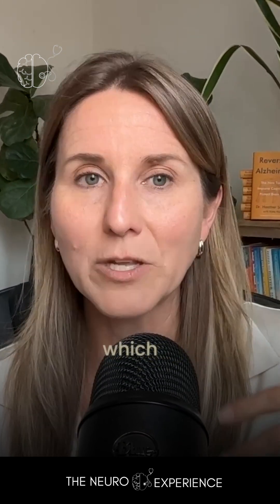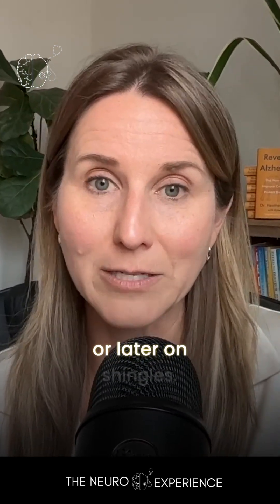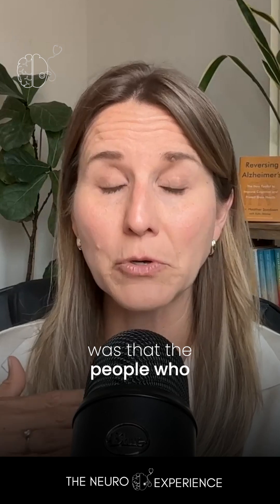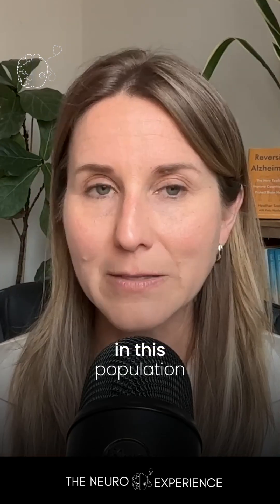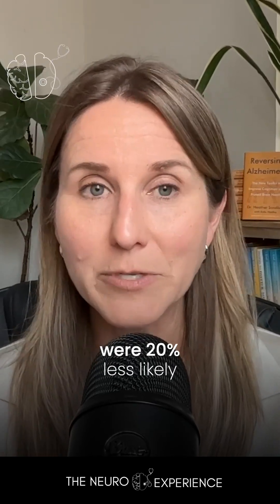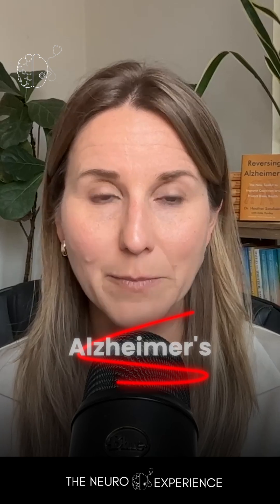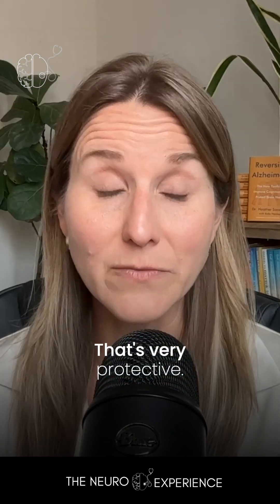How to Prevent Cognitive Decline & Alzheimer's from Viral Infections Like Herpes and Shingles?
Dr. Heather Sandison explains whether viral infections like herpes and shingles can trigger neuroinflammation, leading to cognitive decline and Alzheimer’s disease. Discover how antivirals may help reduce the risk of Alzheimer’s and dementia by addressing the underlying neuroinflammatory processes.

Hone Health – Take control of your hormones with at-home testing designed specifically for men. Get personalized insights and expert guidance to optimize your health and performance.

Momentous – Science-backed supplements trusted by elite athletes and experts. Whether you’re looking to improve recovery, performance, or overall wellness, Momentous has you covered.

Troscriptions – Unlock your cognitive potential with precision-dosed nootropics developed by medical experts. Whether you need more focus, clarity, or energy, Troscriptions offers innovative solutions.

I’m Louisa Nicola — clinical neuroscientist — Alzheimer’s prevention specialist — founder of Neuro Athletics.

My mission is to translate cutting-edge neuroscience into actionable strategies for cognitive longevity, peak performance, and brain disease prevention.
If you're committed to optimizing your brain — reducing Alzheimer’s risk — and staying mentally sharp for life, you’re in the right place.